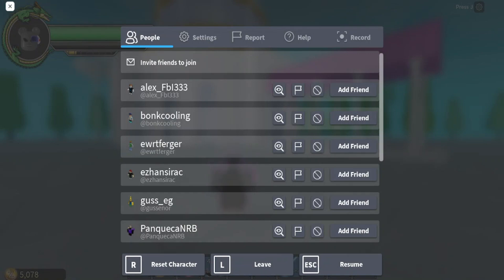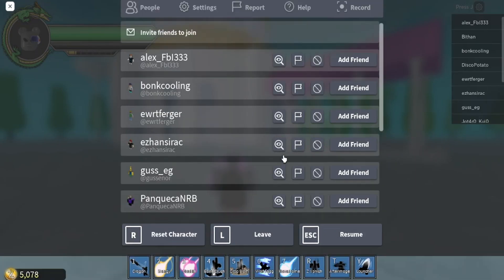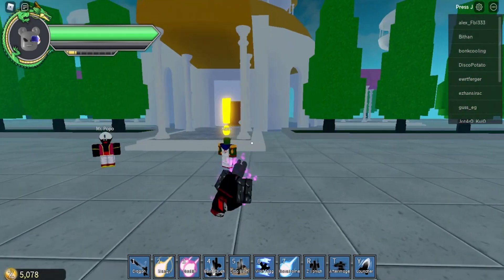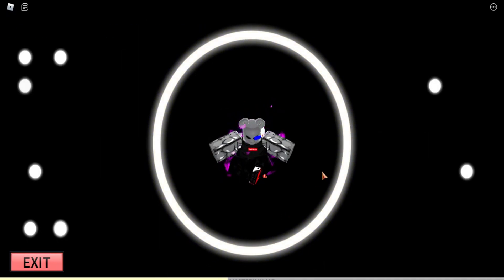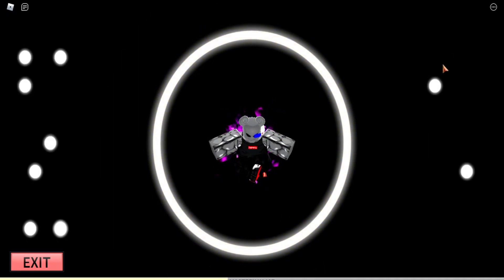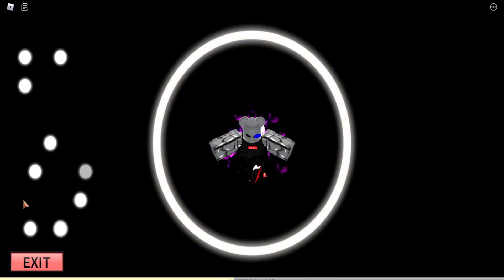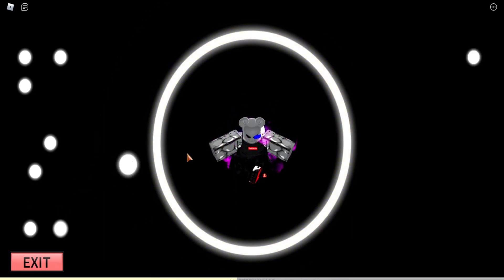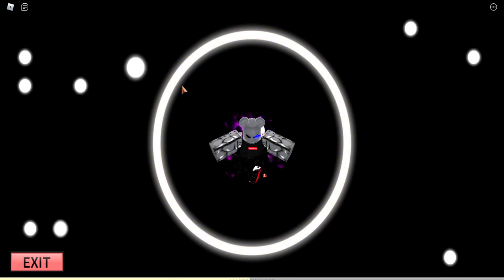HOW TO MEDITATE | Zenkai Origins